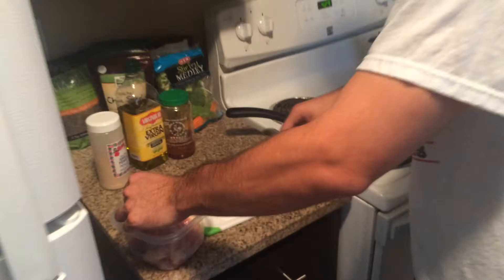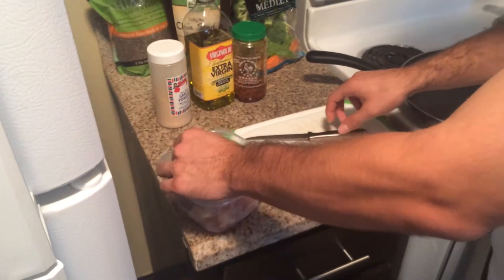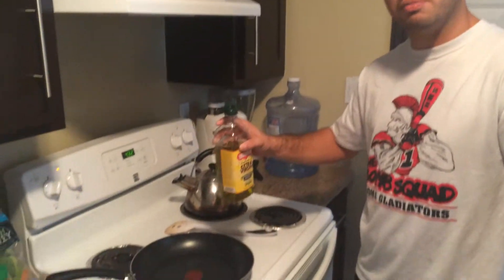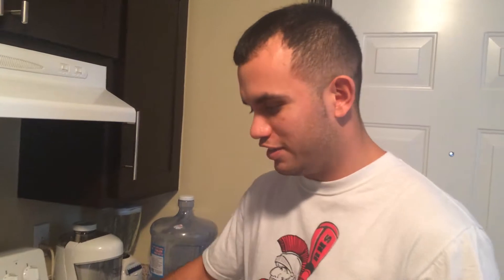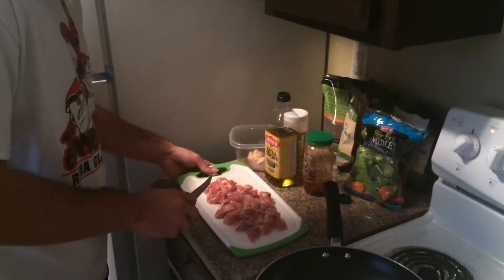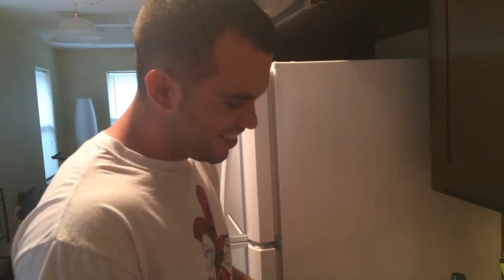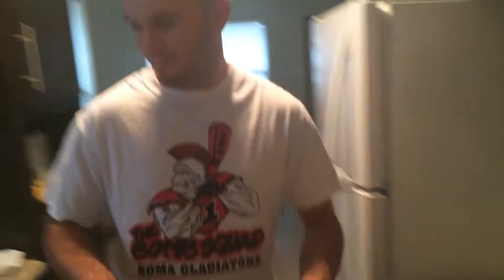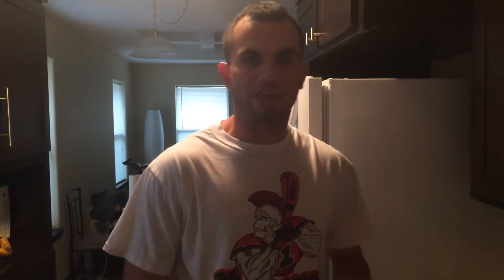Meal project UTPA